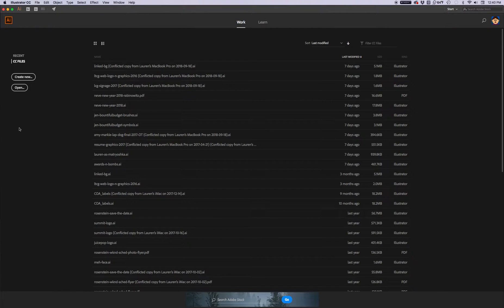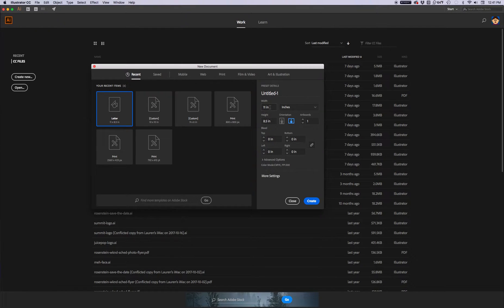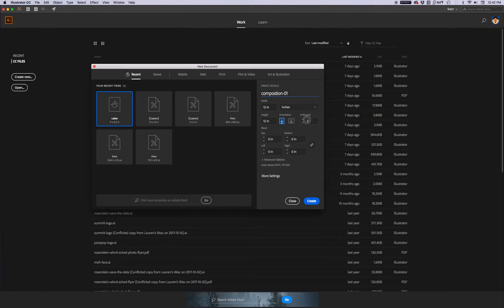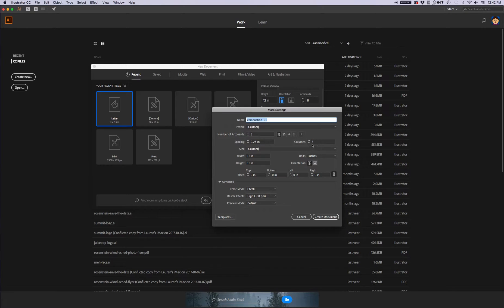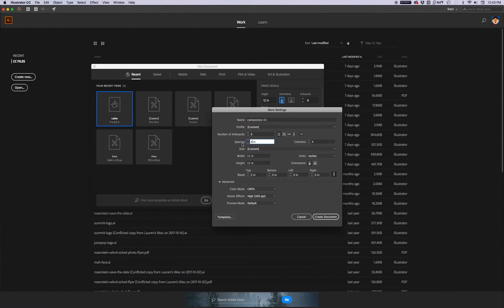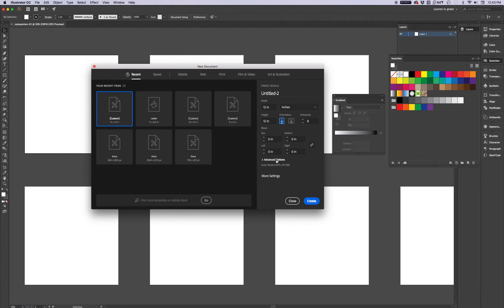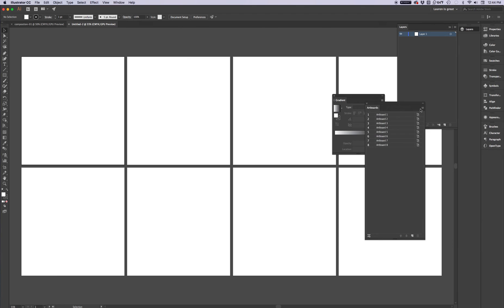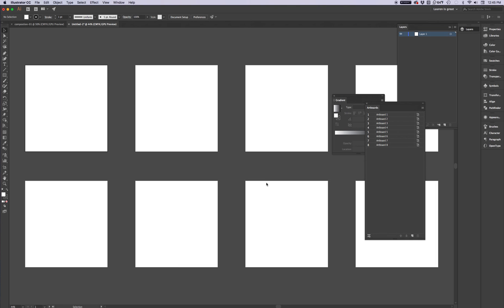Adobe Illustrator - spacing artboards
How to set up and space multiple artboards either from new document panel or after you've already set them up.